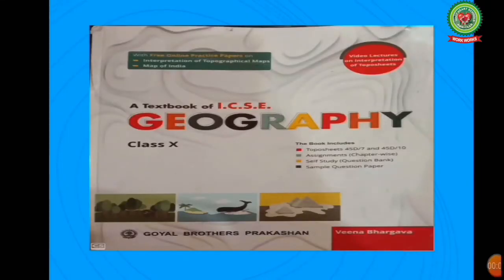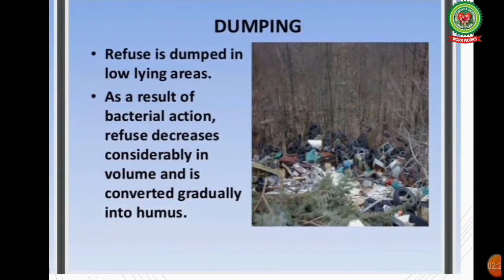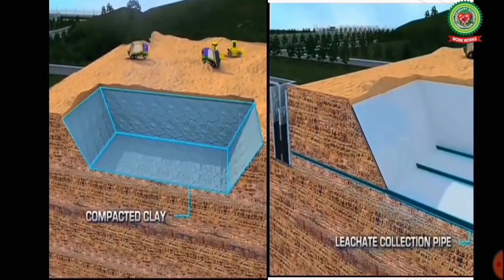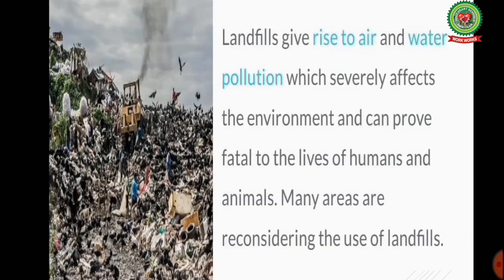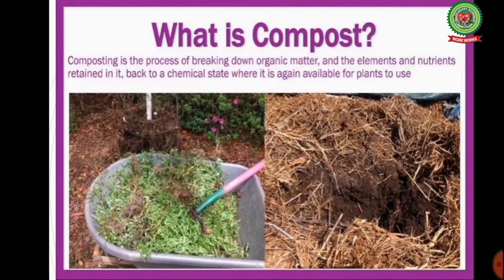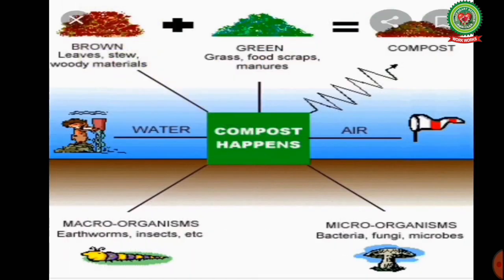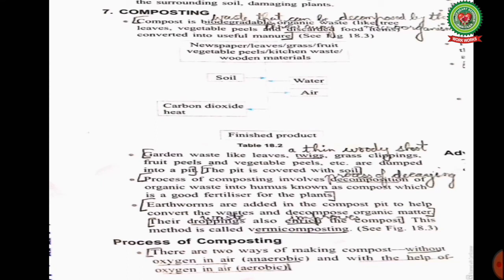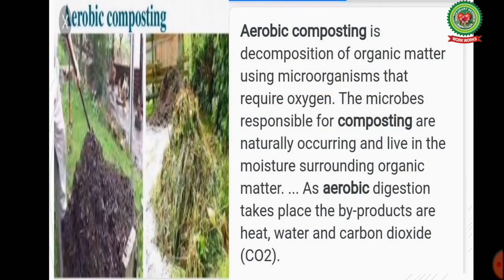Methods of Safe Disposal of Waste 2|Class 10|Geo|Holy Heart Schools|June 23